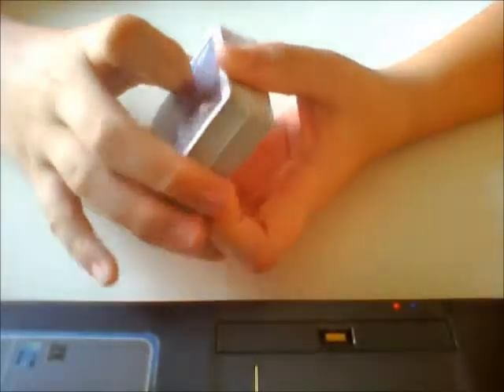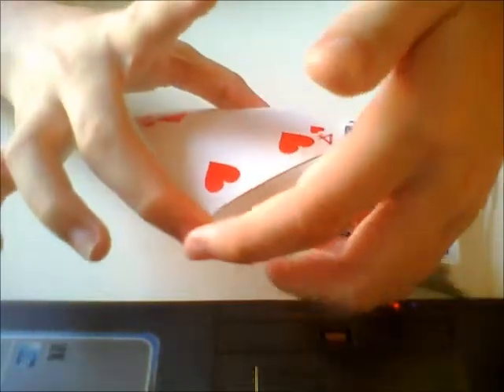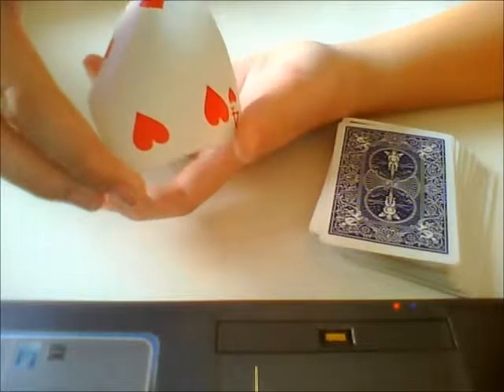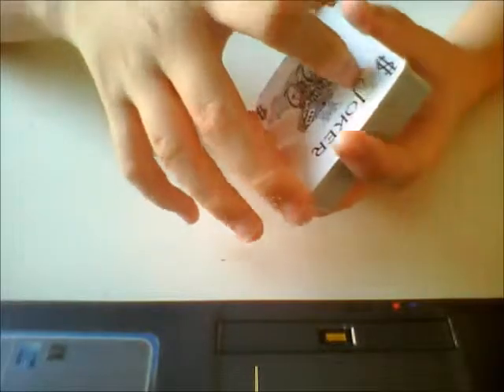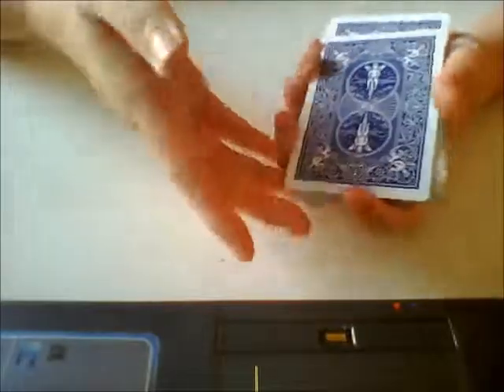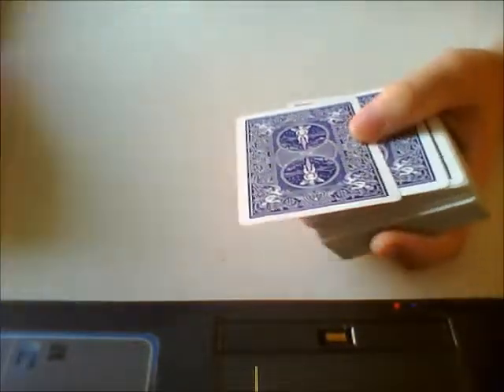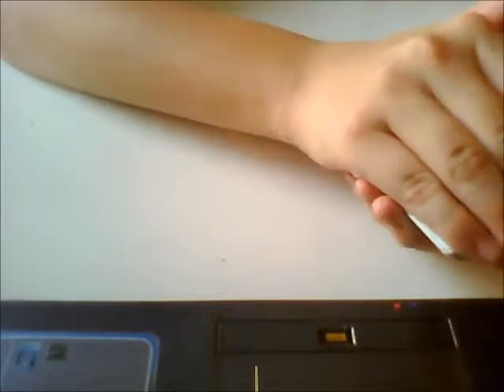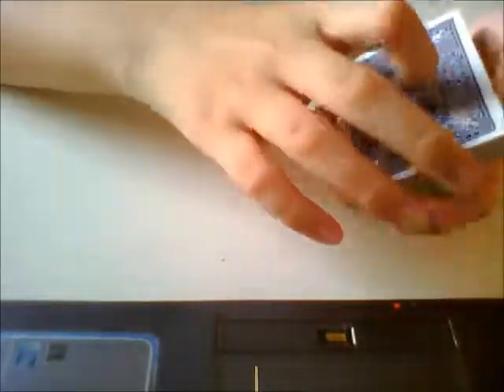beginner card change trick revealed